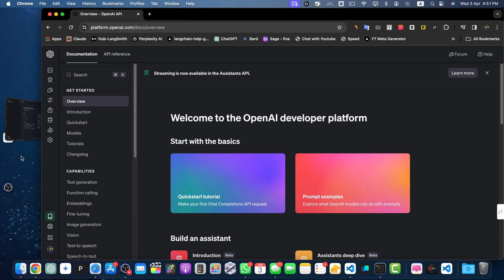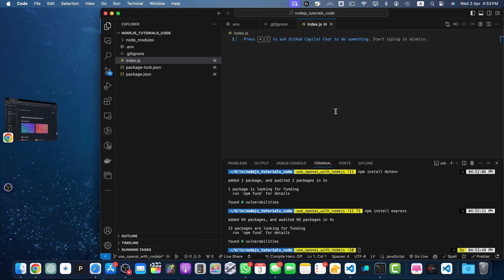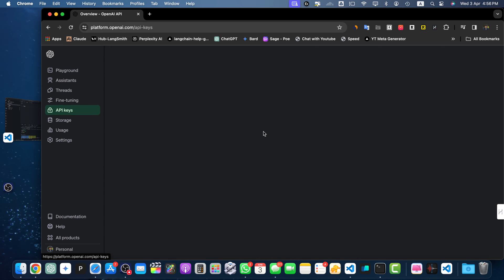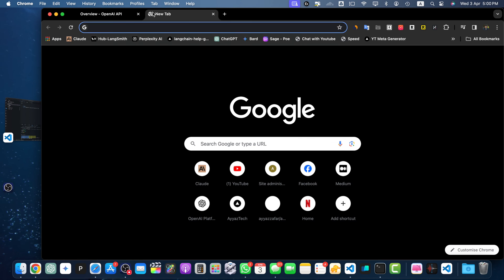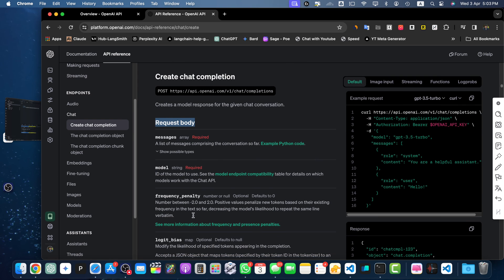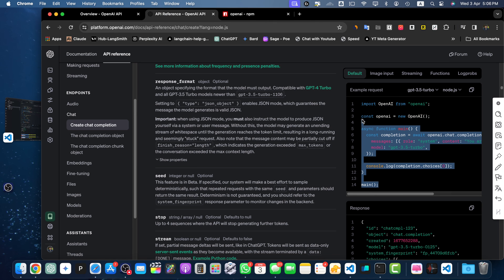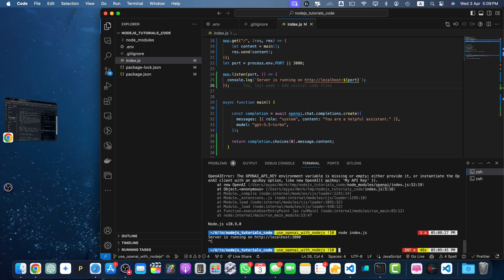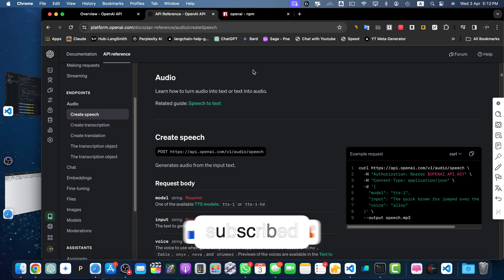How to use OpenAI API in Node js?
Hostinger offers:
- Easy-to-use control panel
- 24/7 customer support
- 30-day money-back guarantee
- And more!

I demonstrated how to use OpenAI API along with Node.js in this video. The tutorial covered setting up the environment, creating an endpoint, handling API keys, and testing the functionality.

Chapters:
00:00:00 Introduction and setting up OpenAI account
00:01:13 Initializing a Node.js project and installing necessary packages
00:03:02 Creating an Express server and setting up endpoints
00:04:40 Handling environment variables and API keys
00:05:13 Exploring OpenAI API documentation and resources
00:10:03 Implementing OpenAI functionality in Node.js
00:11:57 Conclusion and call-to-action